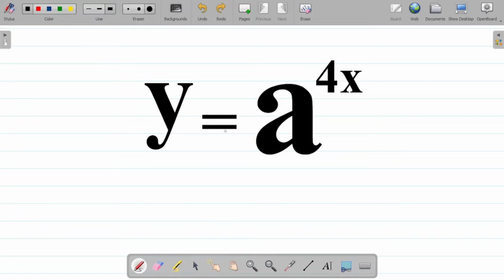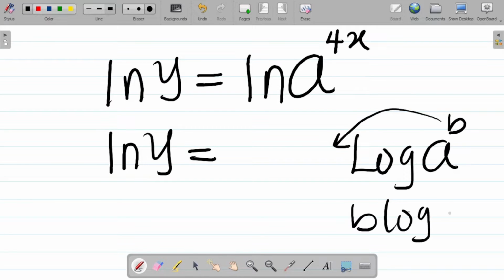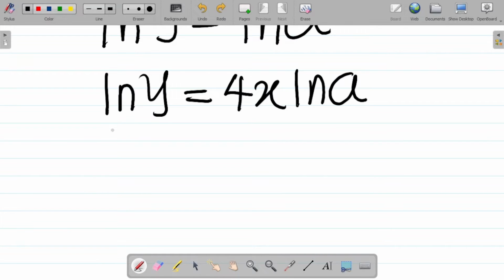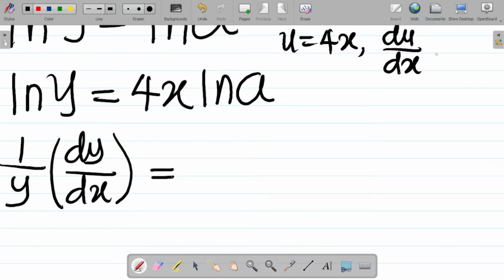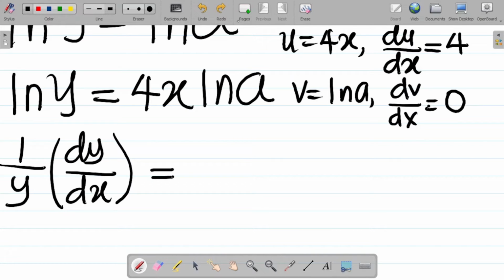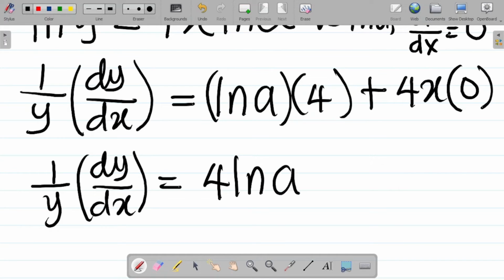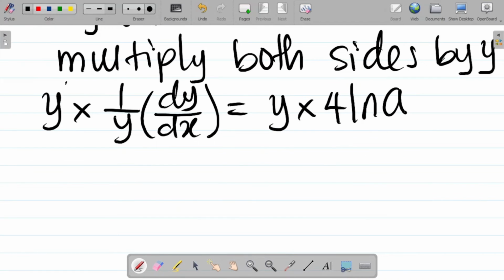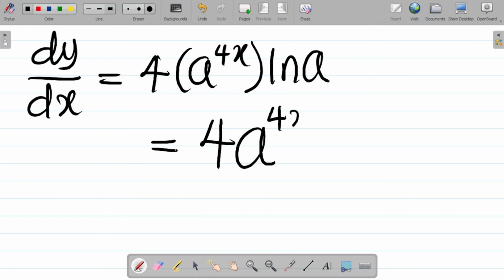Differentiation of y=a^(4x) using logarithmic differentiation | Derivative of Logarithmic Functions.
In this video, you will learn how to find the derivative of y=a^(4x) using logarithmic and implicit differentiation. In this video I give a step-by-step explanation on how to differentiate y=a^(4x). If you want to learn the application of logarithmic and implicit differentiation to the differentiation of functions such as f(x)=y=a^(4x) then watch this video.